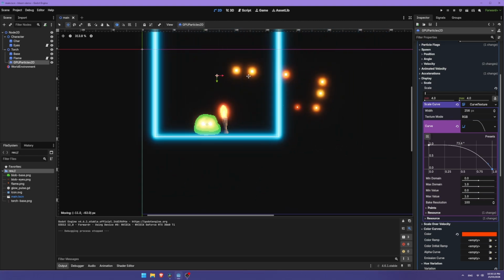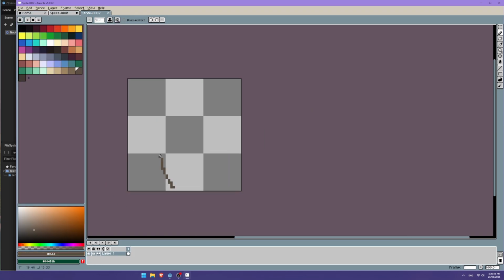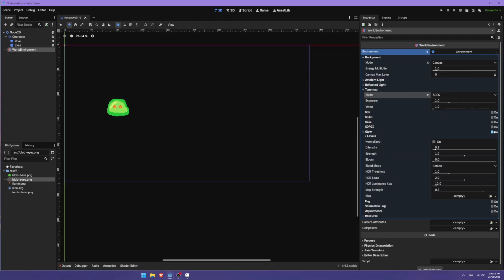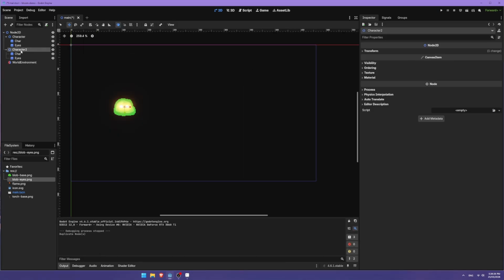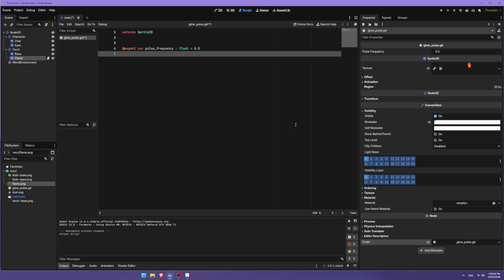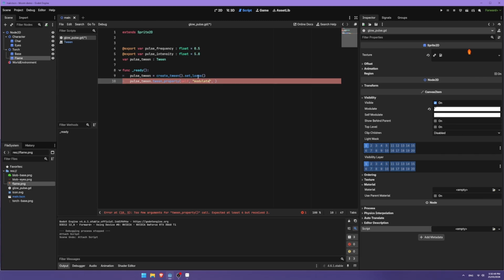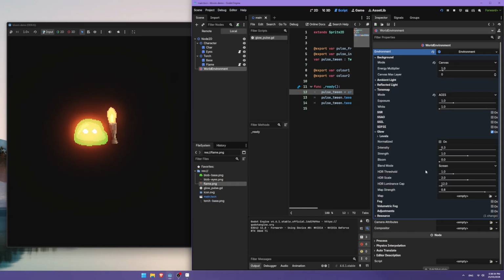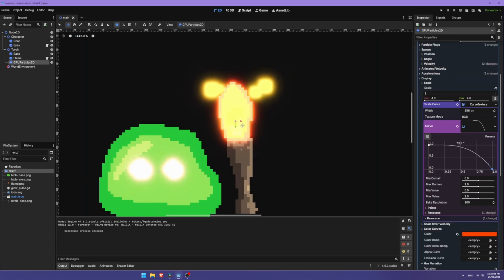how to do bloom/glow in godot properly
0:00 enable hdr2d
0:47 create art
1:35 setup scene
4:51 pulse glow
8:22 bonus glowing particles